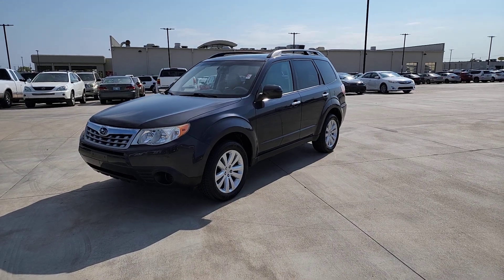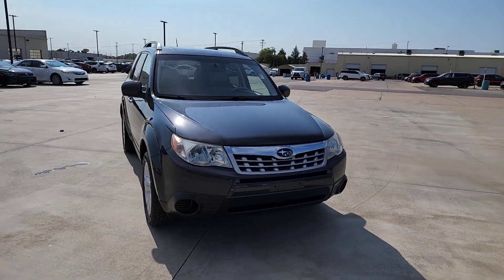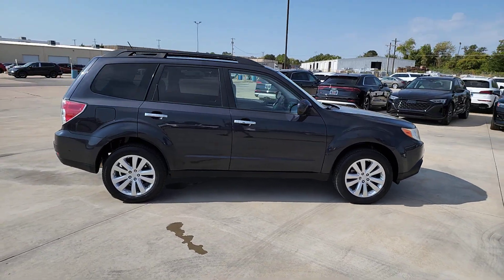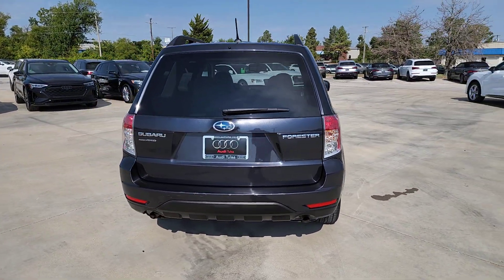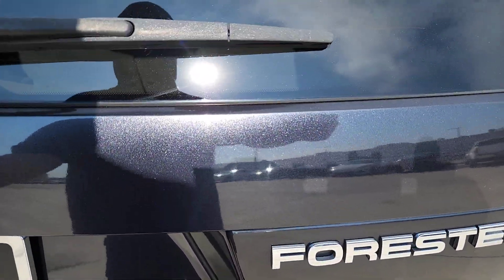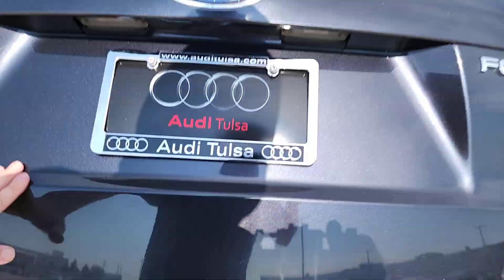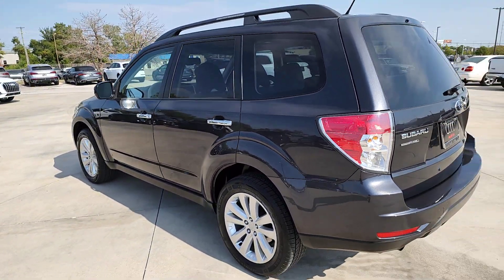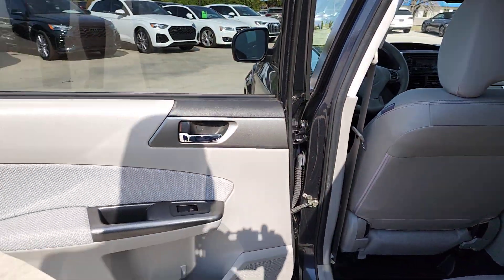2011 Subaru Forester 2.5X OK Tulsa, Broken Arrow, Bixby, Joplin, Owasso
Pre-Owned 2011 Subaru Forester 2.5X available at Audi Tulsa located in 4208 South Memorial Drive, Tulsa, OK, 74145. Servicing the Tulsa, Broken Arrow, Bixby, Joplin, Owasso area.

Here is a wonderful   2011  Subaru Forester.  Here's a refined, well-built Forester that's ready for adventure. From all-weather capability to flexible cargo space and impressive safety features, this sensible SUV is equipped to take you places in style. These are just some of the great options this vehicle comes with: Moonroof, Keyless Entry, Aluminum Wheels, Alarm, Power Driver Seat, Electronic Stability Control, Steering Wheel Audio Controls, Intermittent Wipers, Auto-Dimming Rearview Mirror, Traction Control. Get the peace of mind you deserve with this well-built Forester. Our team will give you an outstanding test drive experience. Stop in today!